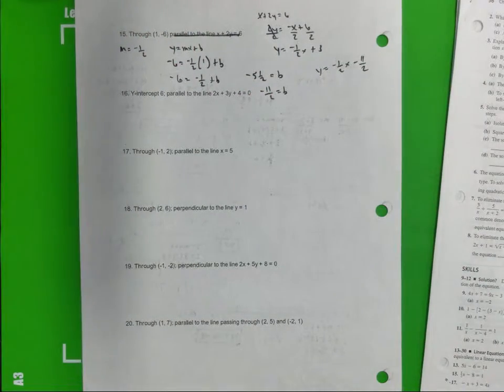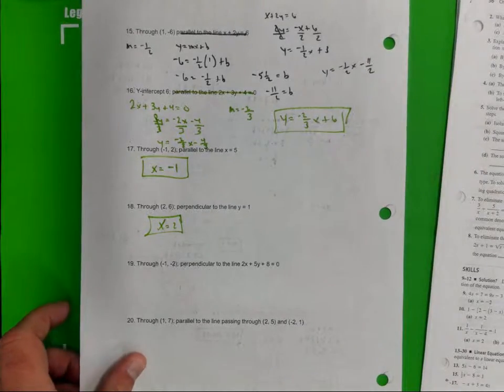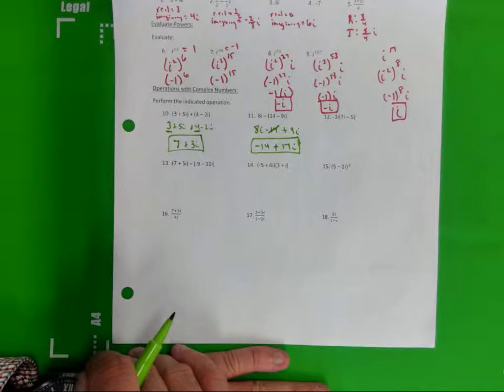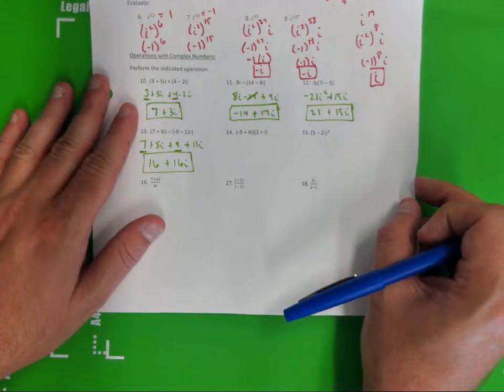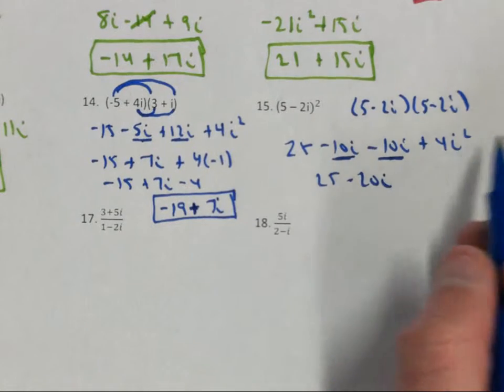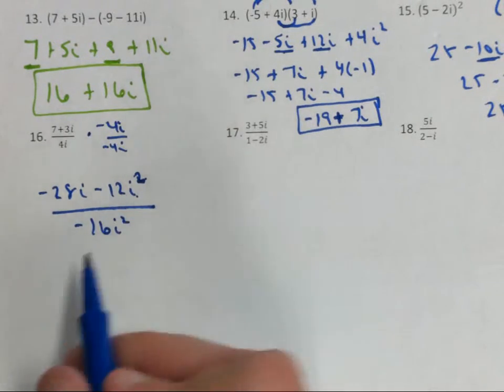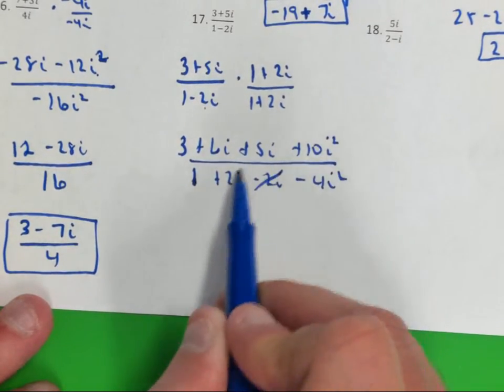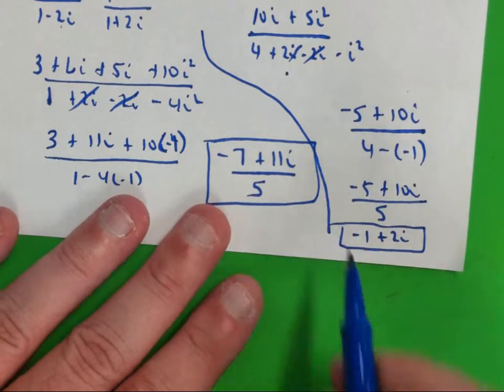MTH 112 Lesson for 08-15-18: Operations with Complex Numbers